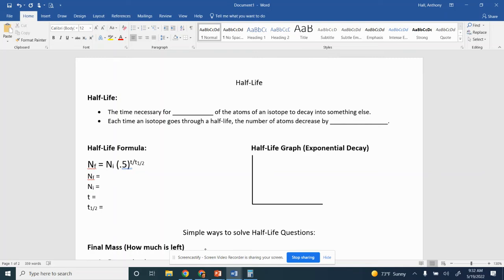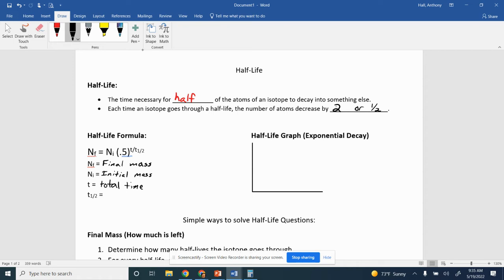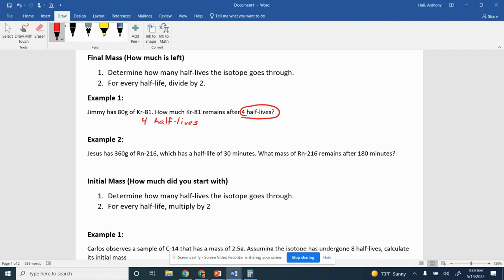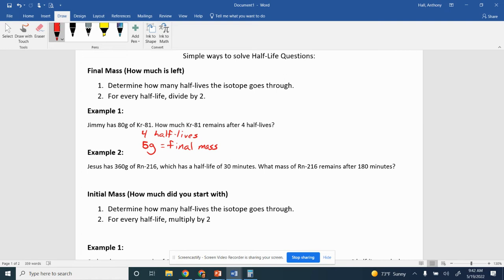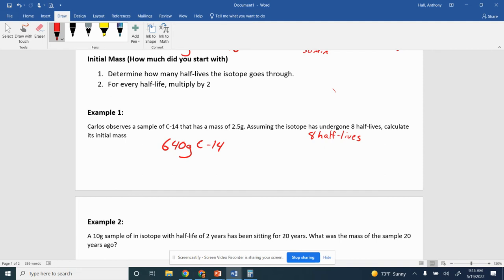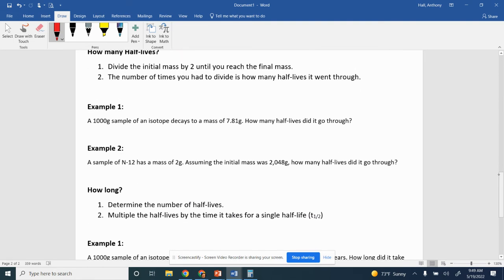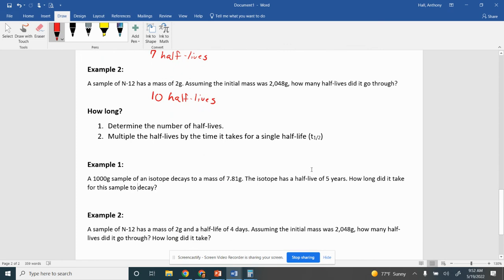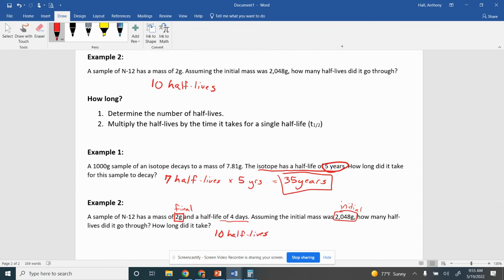Half Life Problems